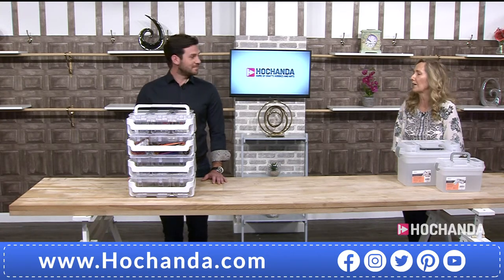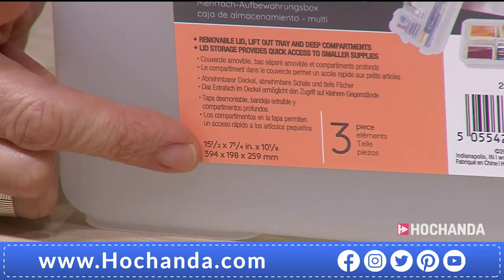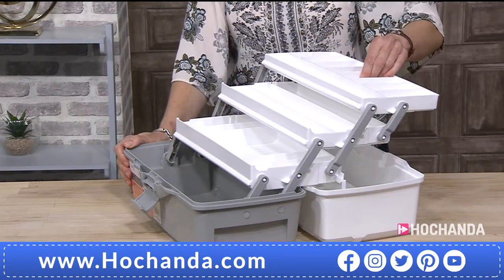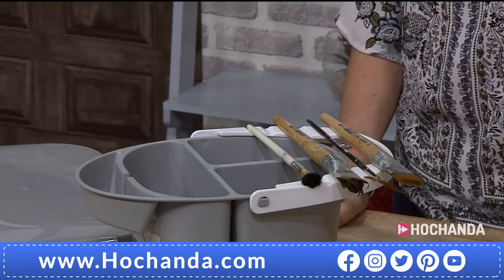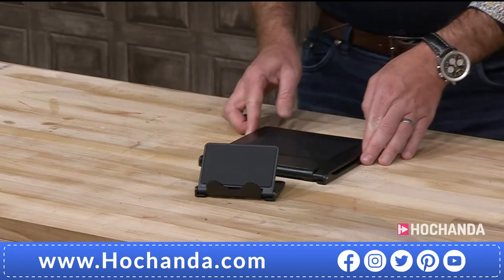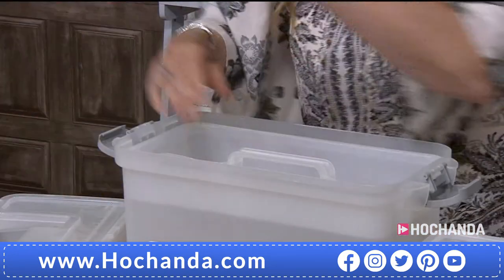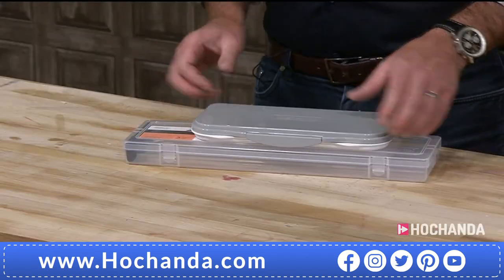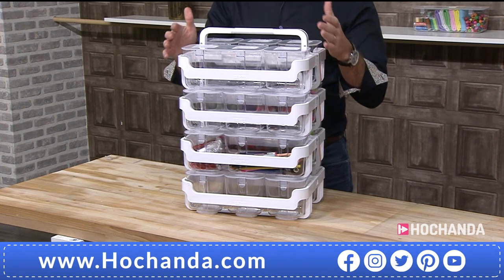Stackable Solutions For Your Craft Space on Hochanda with Deflecto!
The one and only Sam Mason is back with this One Day Special with Deflecto! Don’t miss this hour as we bring you a unique storage system for all your crafting needs!